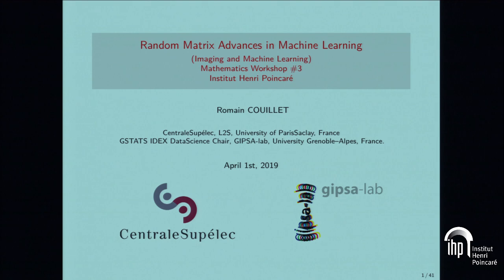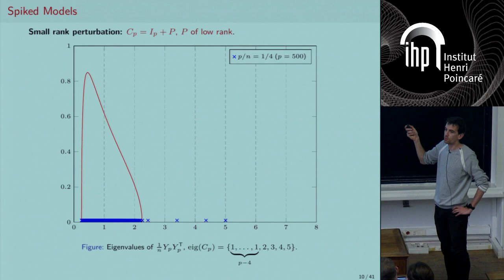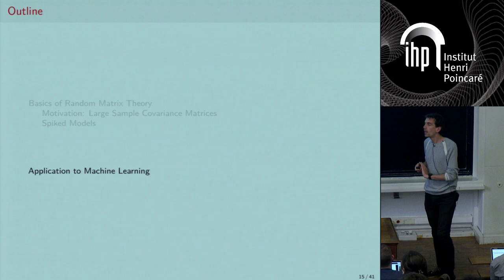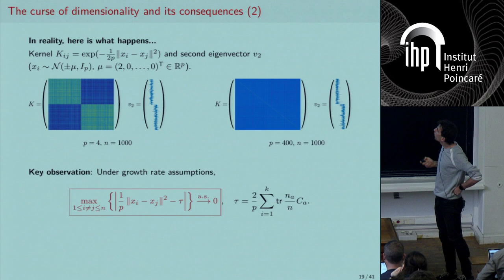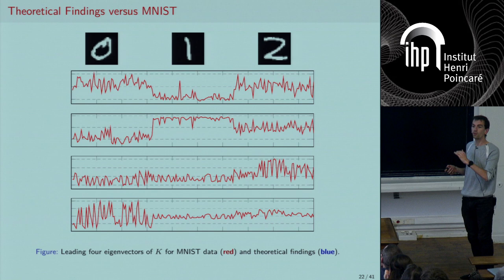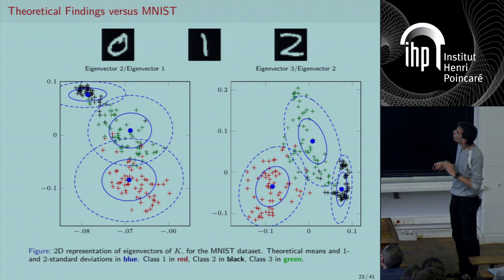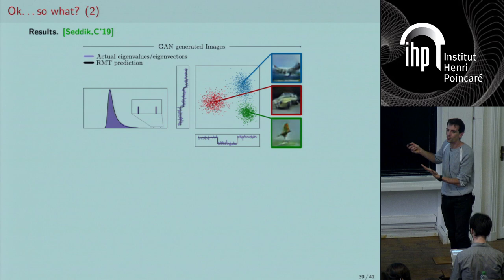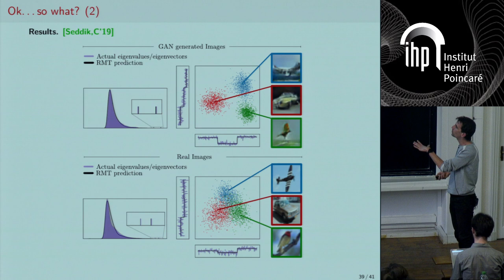Optimization meets machine learning for neuroimaging - Gramfort - Workshop 3 - CEB T1 2019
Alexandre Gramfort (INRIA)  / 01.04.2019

Optimization meets machine learning for neuroimaging.

Electroencephalography (EEG), Magnetoencephalography (MEG) and functional MRI (fMRI) are noninvasive techniques that allow to image the active brain. Yet to do so, challenging computational and statistical machine learning problems need to be solved. As data are acquired everyday in both clinical and cognitive neuroscience contexts computations can become a bottleneck. In this talk I will present statistical inference problems relevant for neuroimaging (matrix factorization, sparse regression) and show how novel optimization strategies improve on the state-of-the-art.

 Langue : Anglais; Date : 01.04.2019; Conférencier : Gramfort, Alexandre; Évenement : Workshop 3 - CEB T1 2019; Lieu : IHP; Mots Clés :